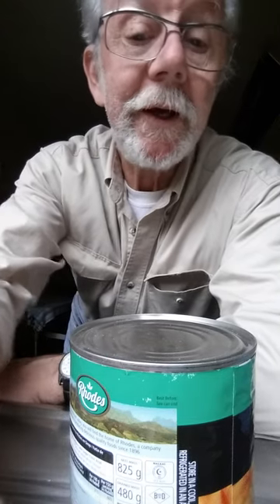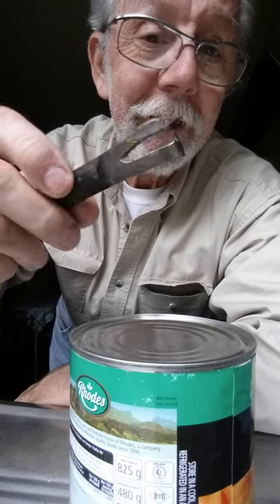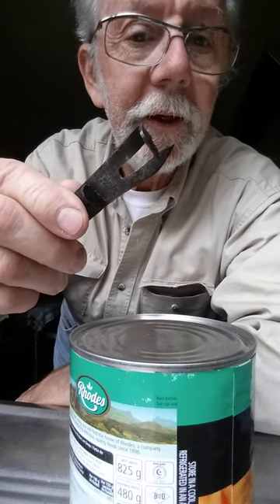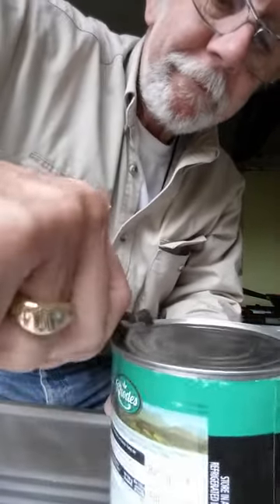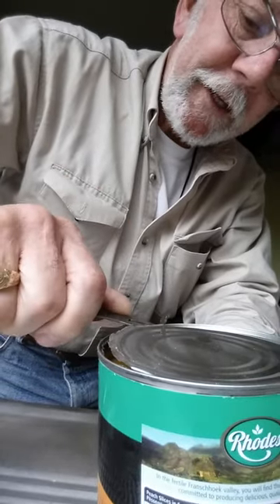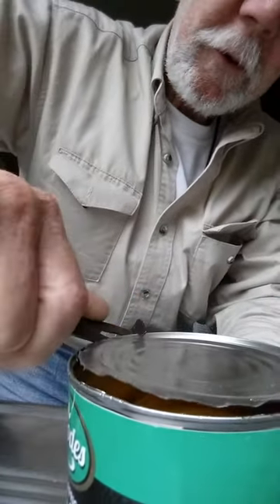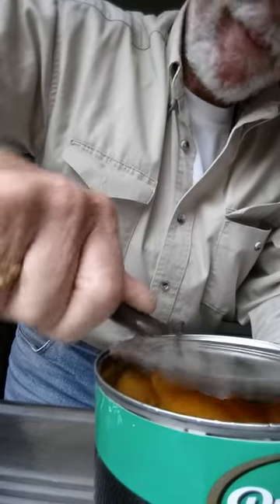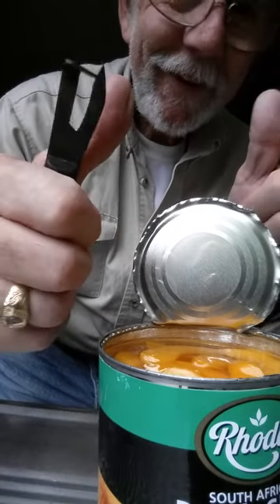1910 vintage can opener users guide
Aussie Mike gives you a clear users guide on how to with a 1910 vintage can opener. No batteries required. Take extreme care and watch your fingers. NB I'm not responsible for operator error especially if you are using a Bowie knife.